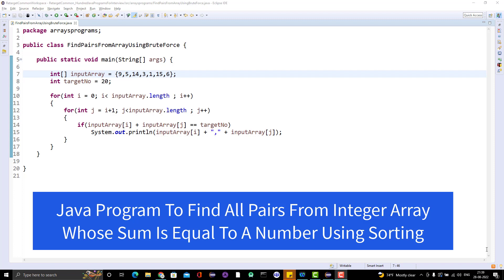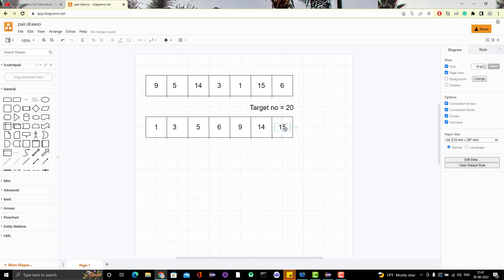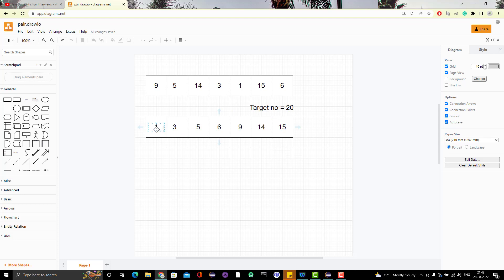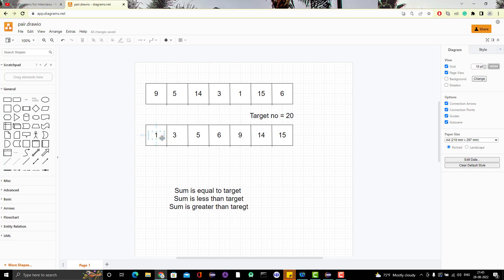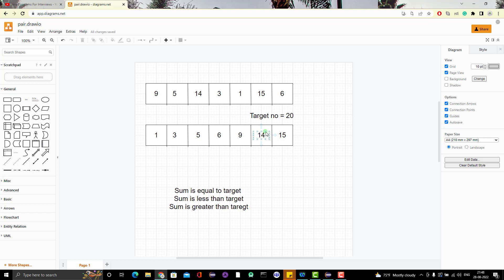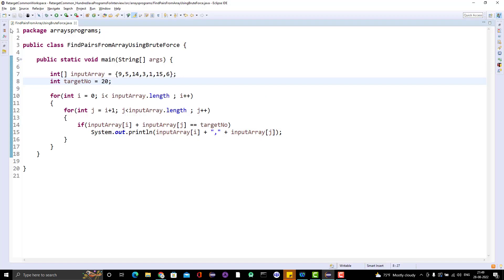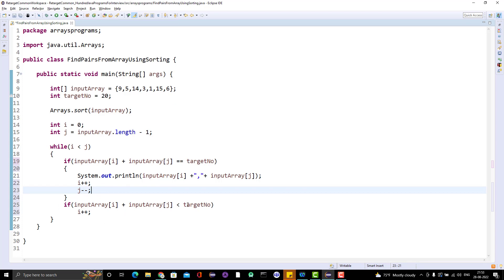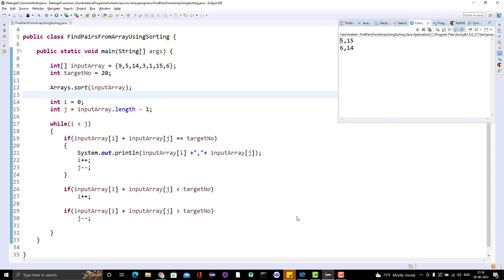#11. Java Program To Find All Pairs From Integer Array Whose Sum Is Equal To A Number | By Sorting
This is the most commonly asked programming question in interviews. There are multiple ways in which we can solve this. In this video, we will write logic by sorting the array.